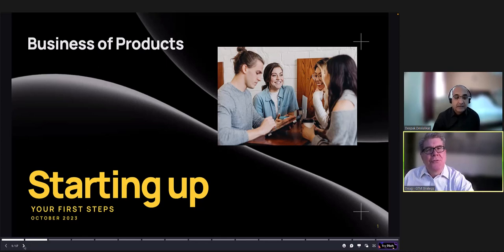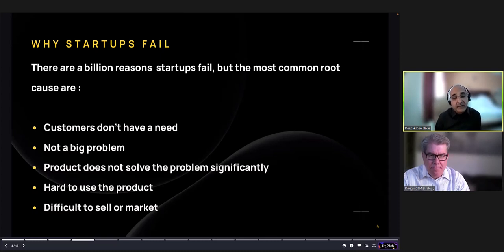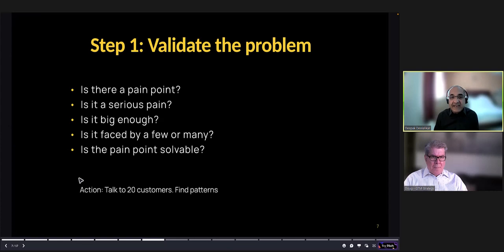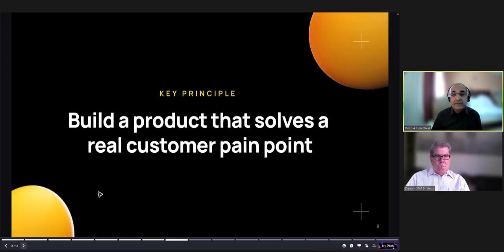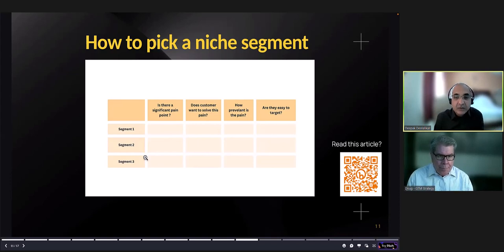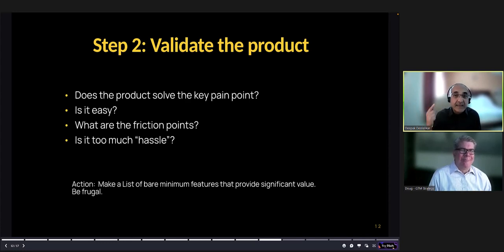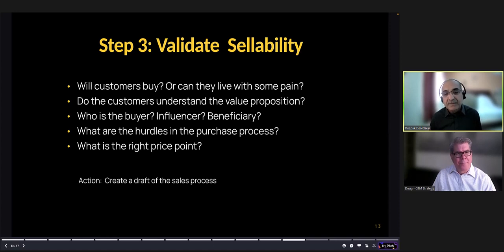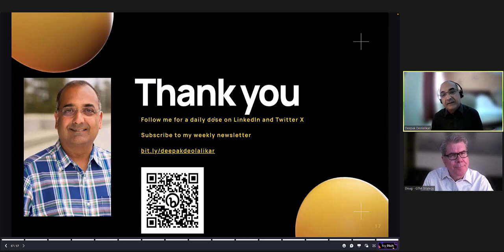Deepak Deolalikar Product Development for SaaS business Founders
It features start up tips like validation steps for innovative product development.